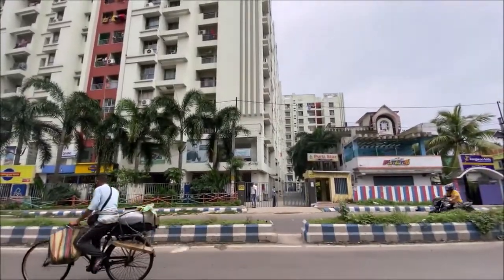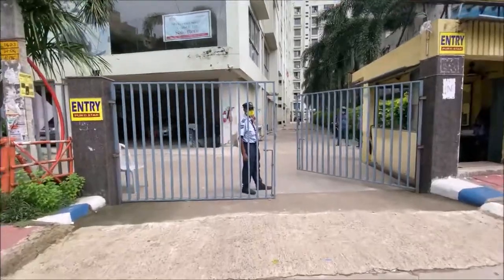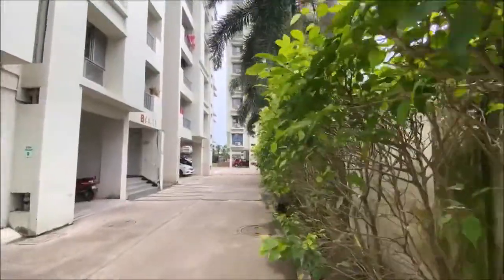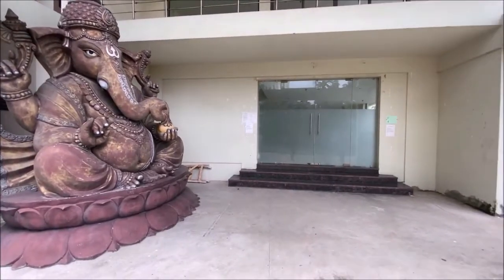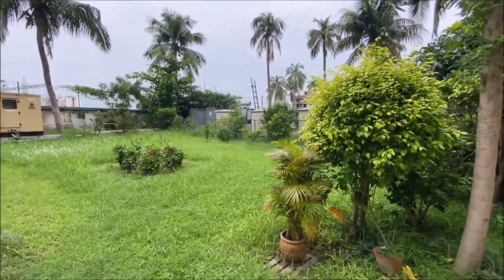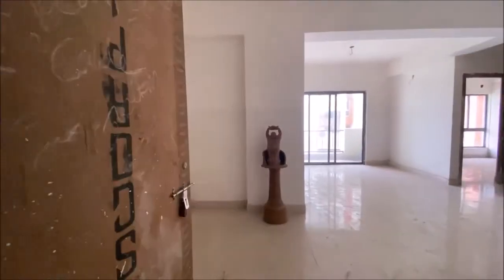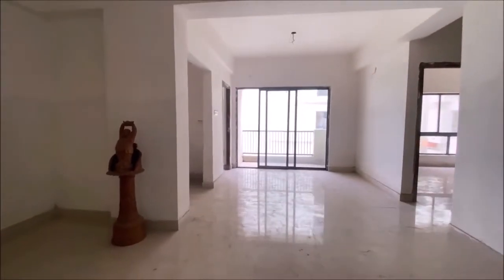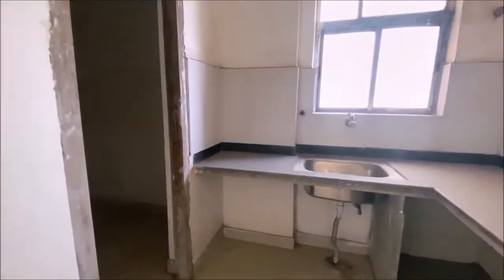3BHK Resale Apartment | Purti Star Complex | Rajarhat 6 Lane Crossing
*This Property is Sold Out*
Similar Option available,